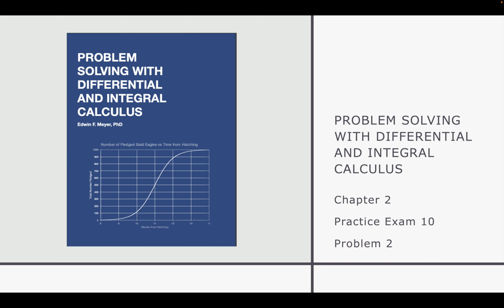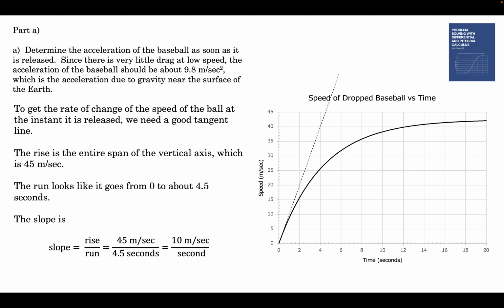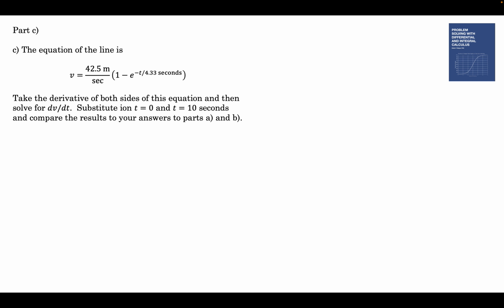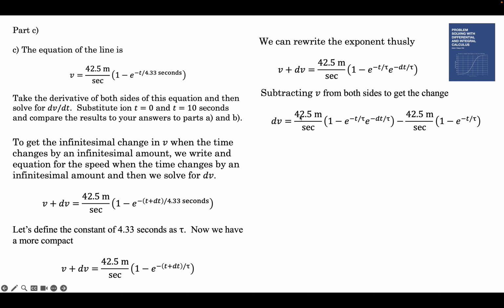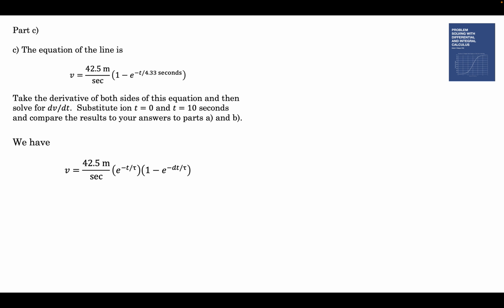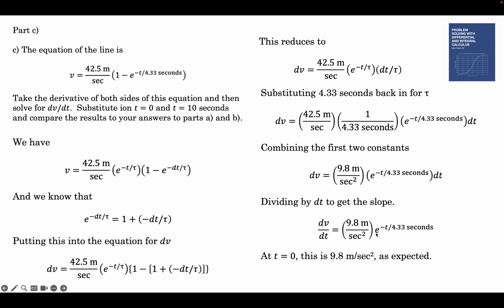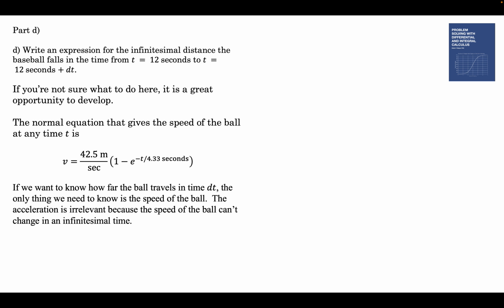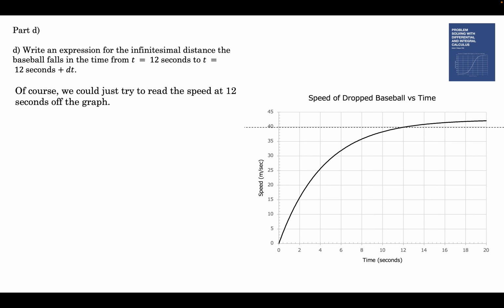Exam Problem 2_10_2 - Problem Solving with Differential and Integral Calculus